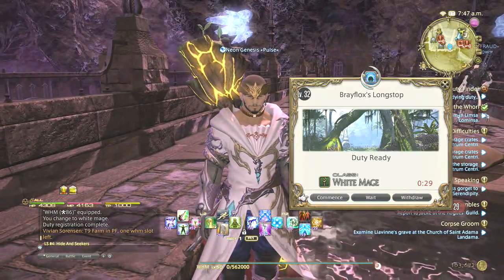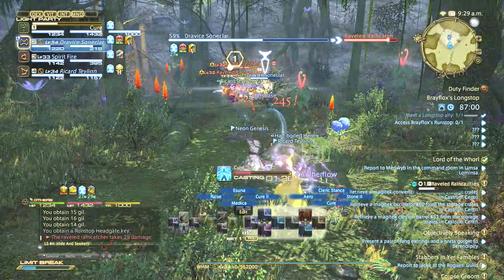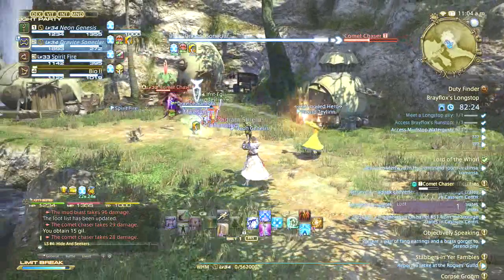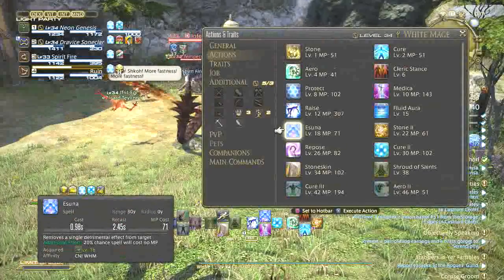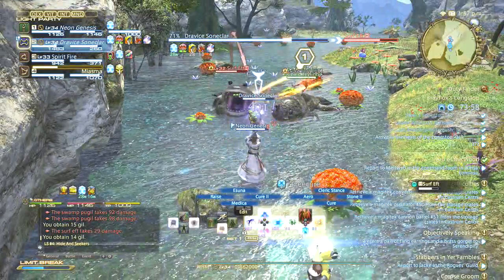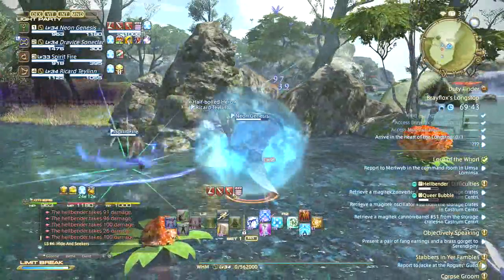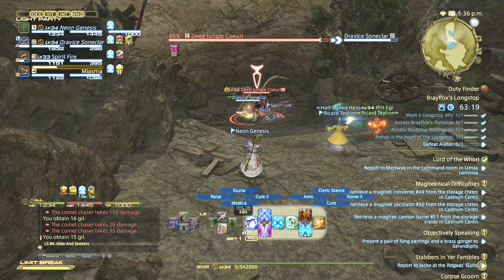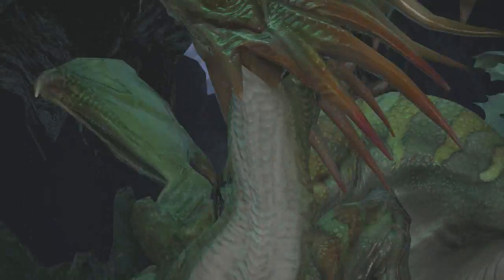Let's Play - Final Fantasy XIV ARR - Part 19 -Brayflox Longstop -(Healing)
In this Video I use Neon Genesis, My main Character, to take us through the rest of the lets play, while still doing necessary Instances in order, Like we would come across if we were still going through the game the first time.

So Neon Genesis starts us off with taking us though Brayflox Longstop for our level 32 Main scenario.